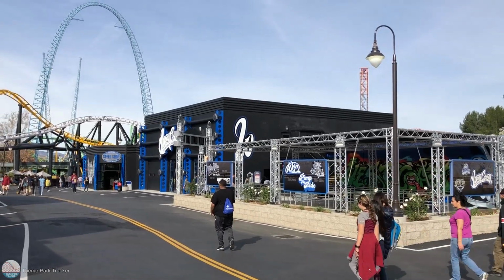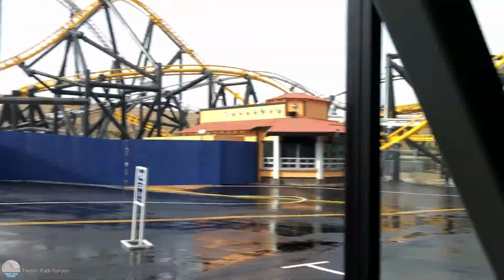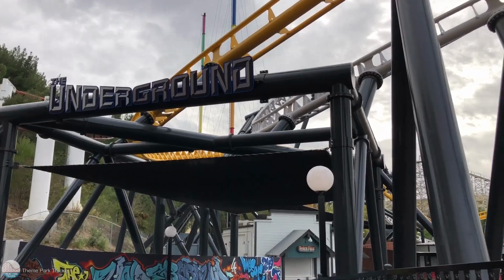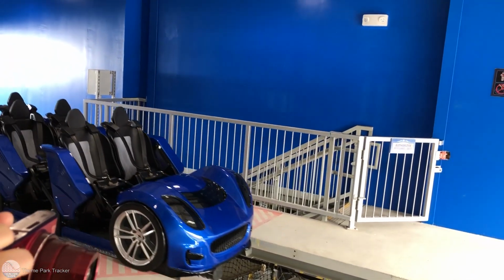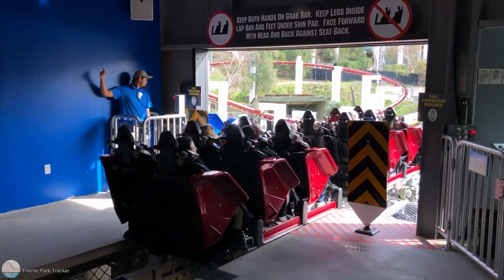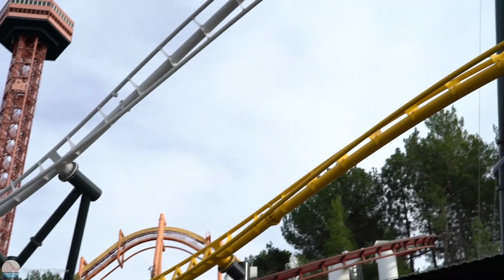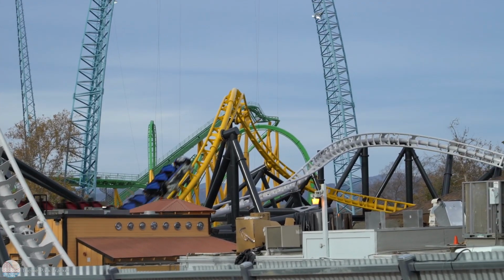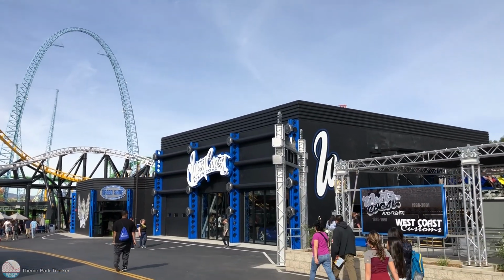Is West Coast Racers the BEST Coaster at Six Flags Magic Mountain?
West Coast Racers was an excellent addition to the park and in this video we talk about why it might be the best coaster in the park!